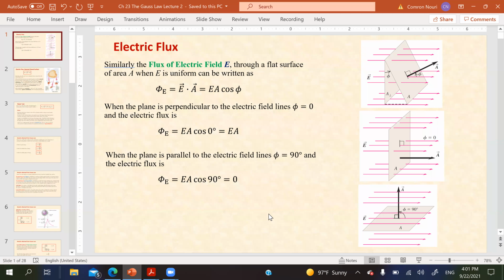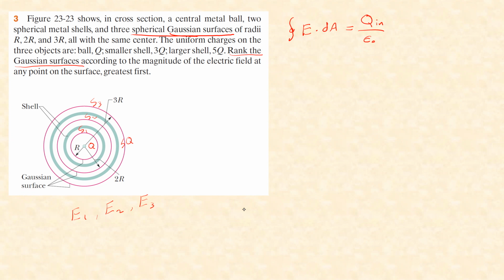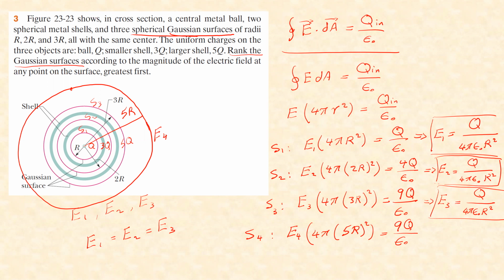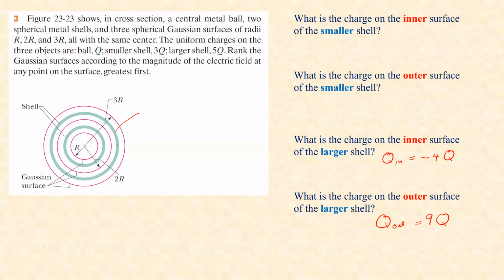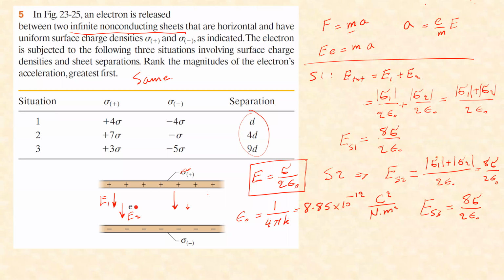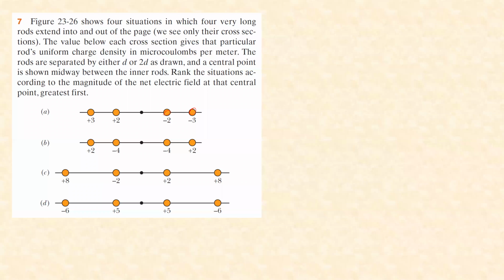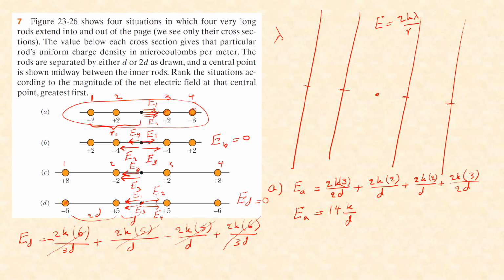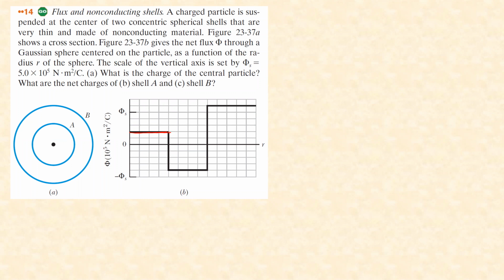Gauss Law Examples